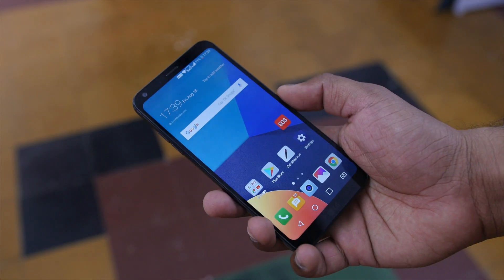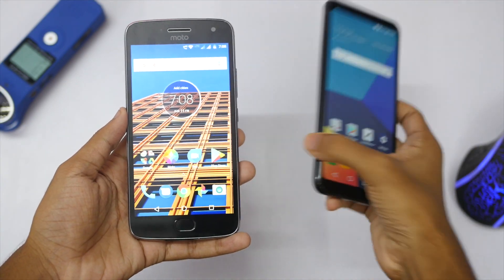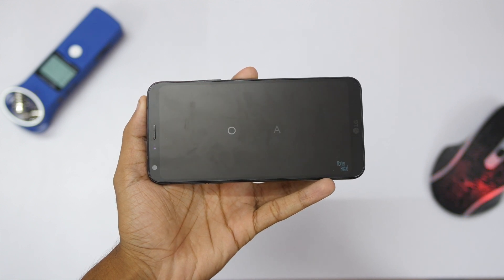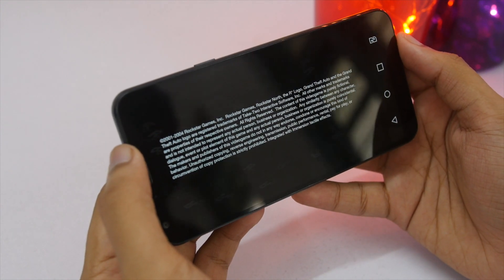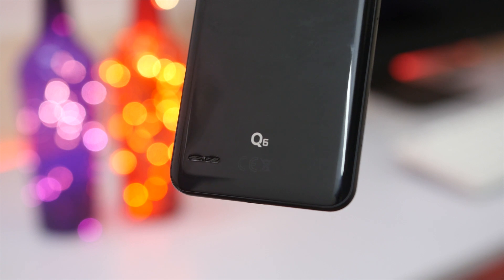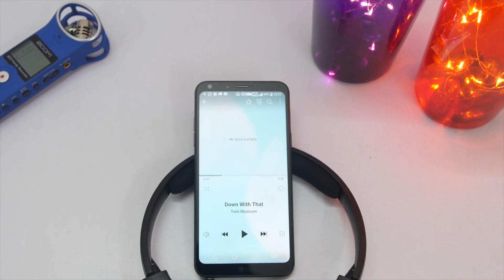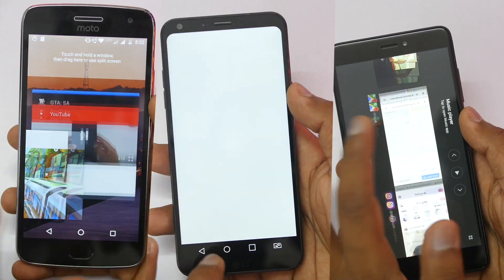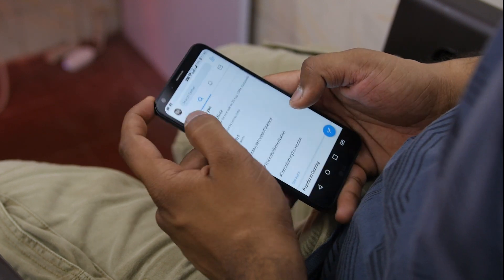LG Q6 Review - Anything More Than That DISPLAY?🤔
Here is my Review on LG Q6 after using it as my primary device for 10 days.

Support Us :)